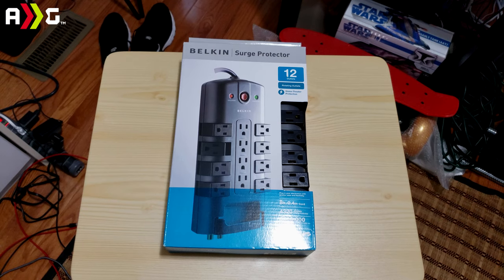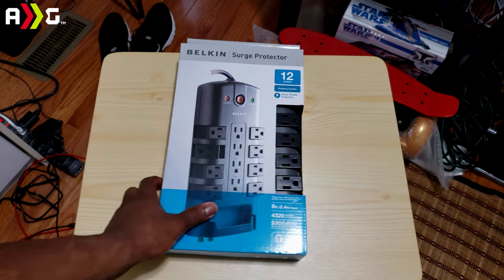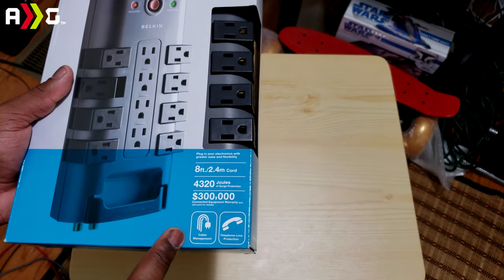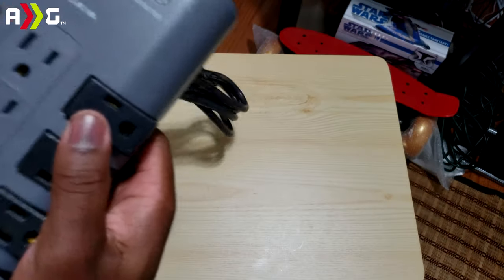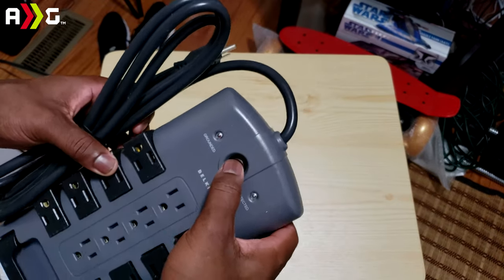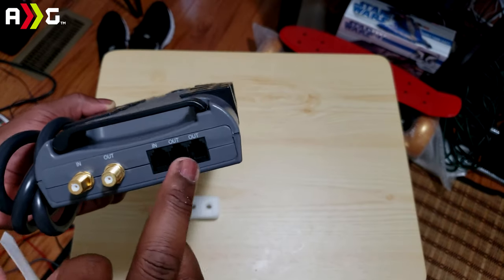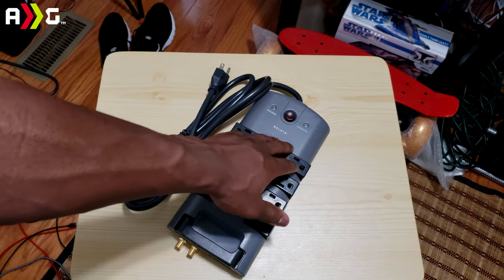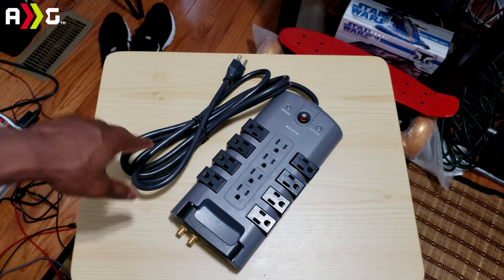Belkin 12 Outlet Pivot Plug Surge Protector Unboxing | 4K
Haven't done an unboxing on the channel in awhile, so I decided to do a quick one of this new 12 outlet surge protector I recently purchased of of Amazon. The link below will redirect you to purchase this product.

The Belkin 12-Outlet Surge Protector protects your electronic devices from surges and spikes. This 4320-Joule surge protector features 12 surge-protected outlets to provide powerful protection for your workstations, printers, broadband modems, home theater systems and everyday household electronics. It features a cord-management system that helps keep cables organized, and a rotating outlet design to allow extra room for large AC adapter blocks.

KEY FEATURES:
1. Eight-foot heavy-duty power cord

2. Protected and Grounded status indicators

3. Four regular surge-protected outlets

4. Eight pivoting surge-protected outlets

5. Coaxial protection

6. 1-in, 2-out RJ11 telephone/fax protection